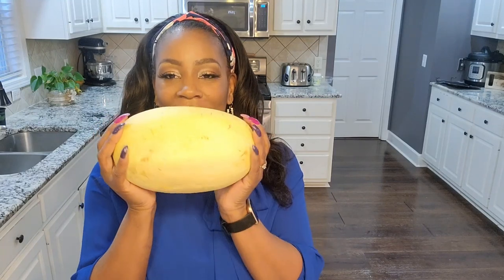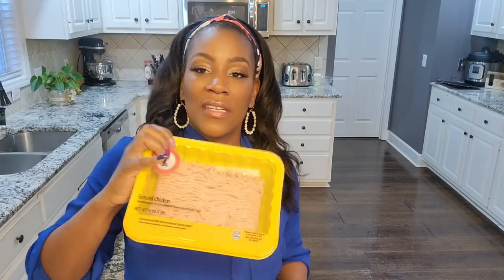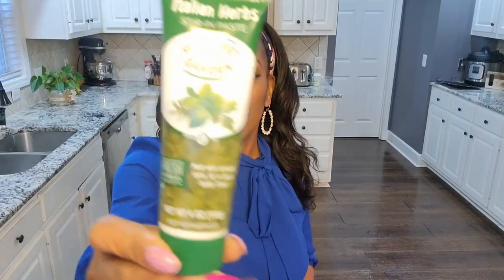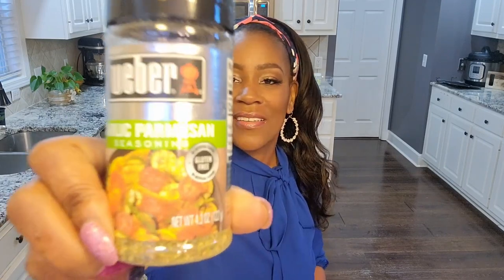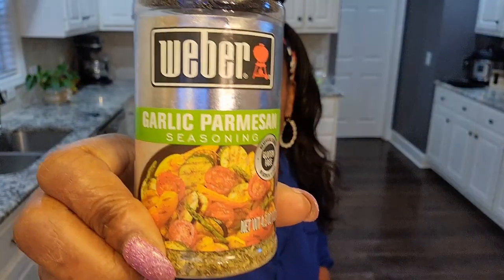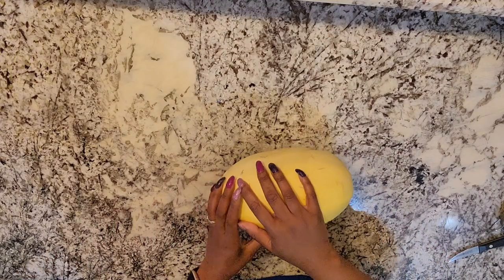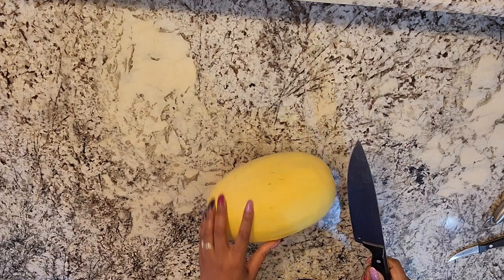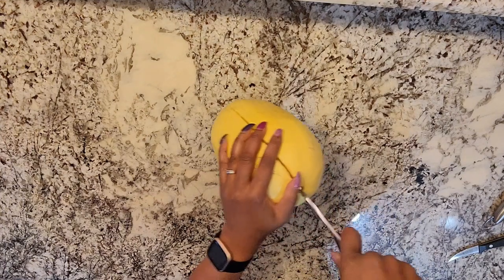Spaghetti Squash Boats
You can substitute everything in this recipe, but try this recipe first.

SpaghettiSquash Boats
00:00 Intro
02:26 Prepping Spaghetti Squash
08:23 Cutting Onions & Garlic
13:05 Cooking Ground Chicken
15:36 Sautéing Veggies
18:00 Finishing Filling
20:!5 Prepping Boats for Baking
22:01 The Big Reveal

✝️ MY WHY:
Let your light so shine before men that they see your good works and glorify you Father in heaven. Matt. 5:16